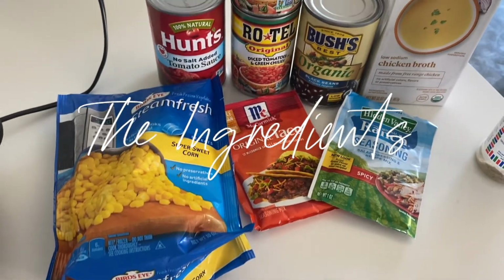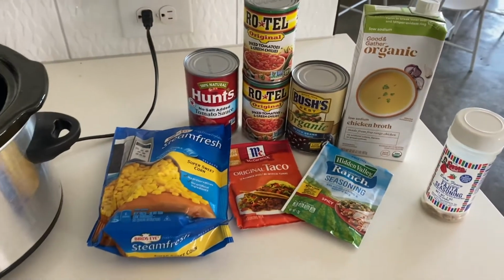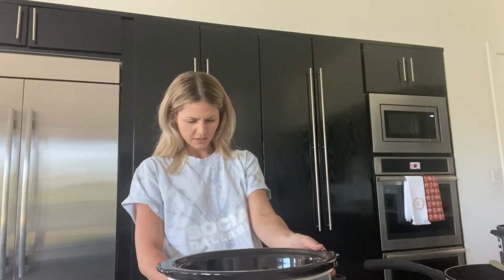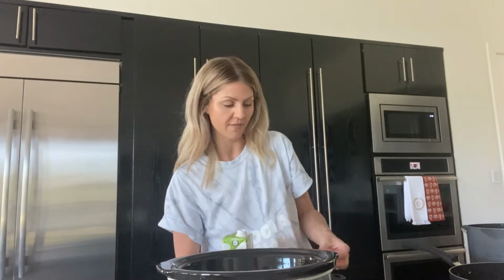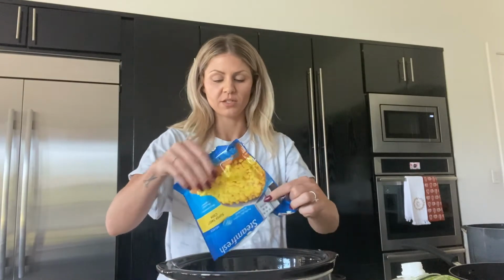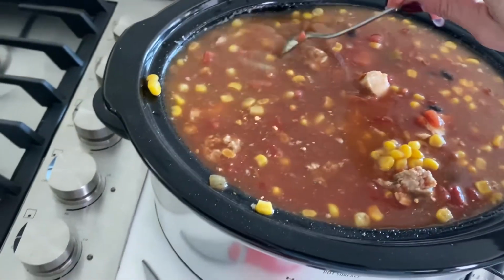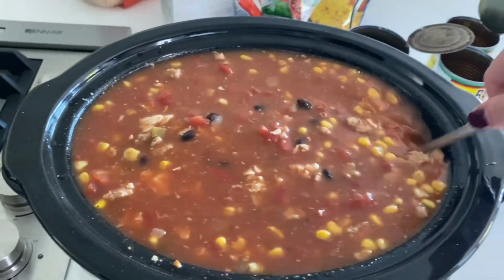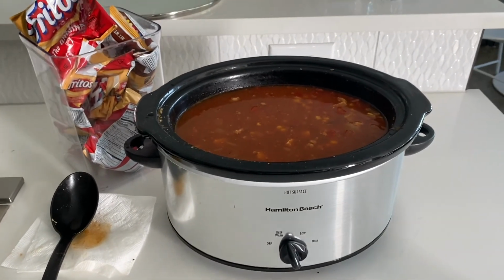Cooking With Taylor: Tortilla Soup